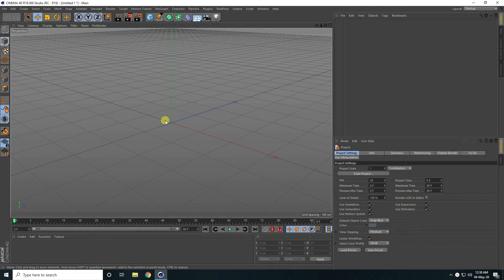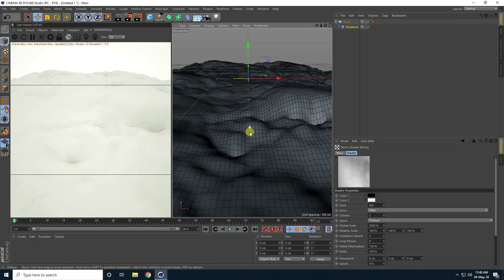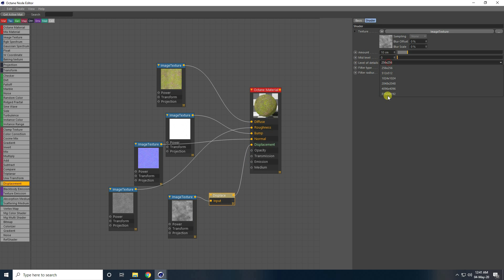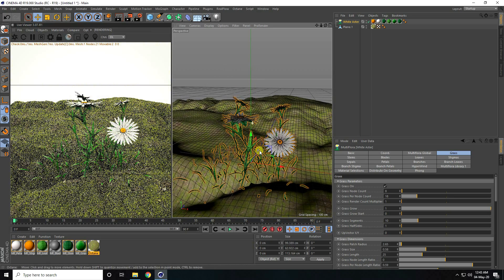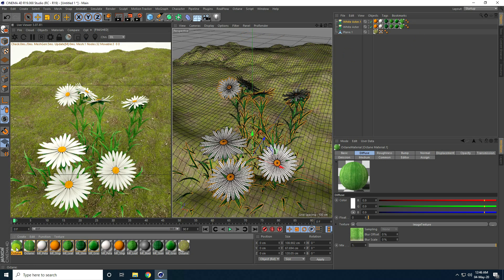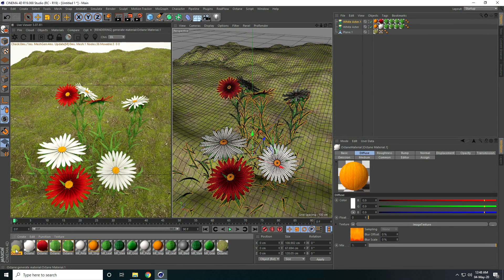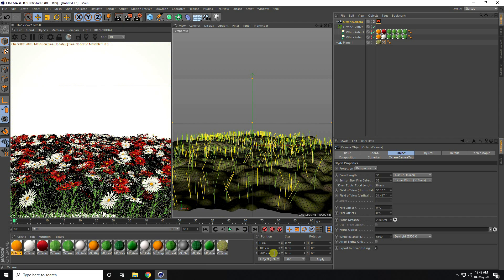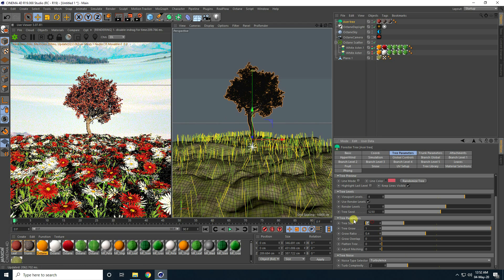Cinema 4D Octane Tutorial - Create Beautiful Landscape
in this cinema 4d octane render tutorial, I will teach you how to create a beautiful landscape using octane render. guys I also use Forester plugin and use some textures. so watch this full cinema 4d tutorial and lean octane render.
guys, you can download all texture from my website.